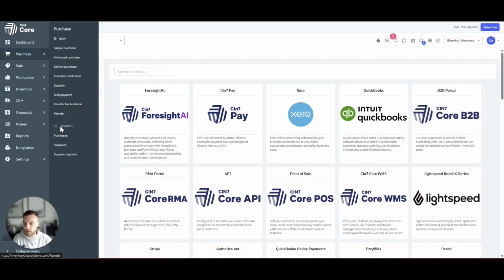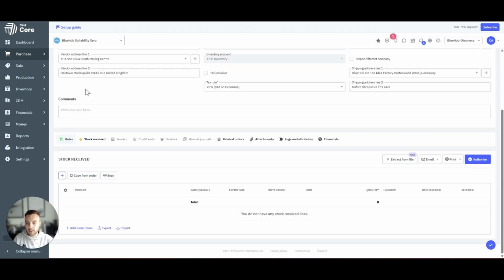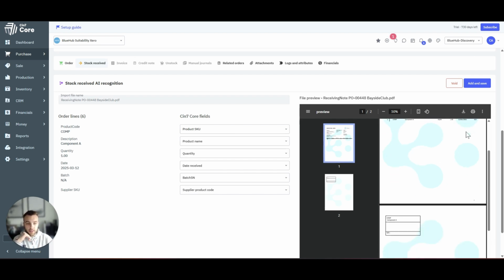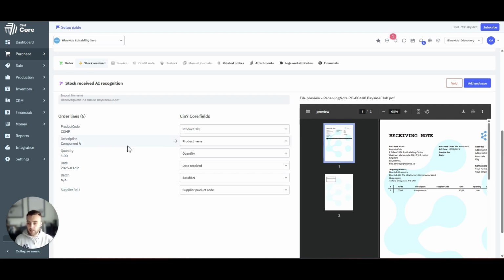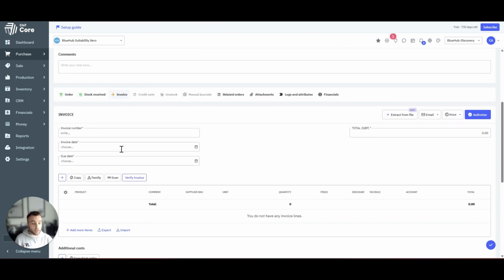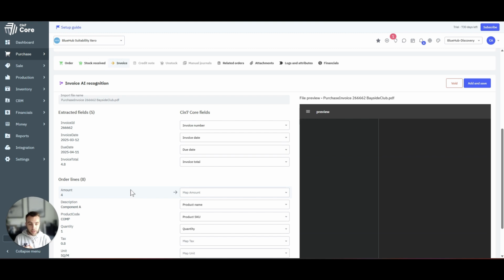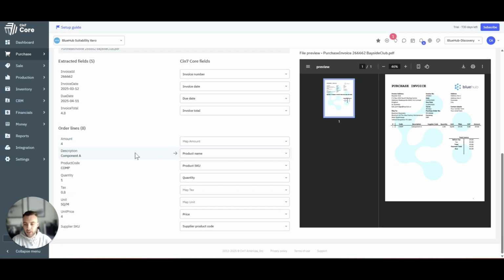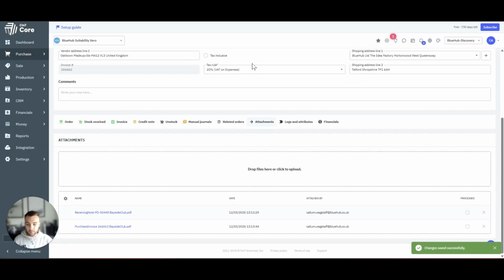Cin7 Core Intelligent Document Recognition IDR for Purchase Orders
This video demonstrates Cin7 Core’s Intelligent Document Recognition (IDR) function for processing purchase orders. It focuses on using IDR to automatically extract data from delivery notes and invoices, streamlining the stock receiving and invoice processing steps within Cin7. The IDR feature supports both PDF and JPEG files and significantly reduces manual data entry.

Highlights
📄 Automates Data Entry: IDR automatically extracts data from delivery notes (GRNs) and invoices, minimising manual input and potential errors.
💨 Speeds Up Processing: Quickly imports data from supplier documents, accelerating stock receiving and invoice processing, especially beneficial for large orders with numerous line items and batch/serial numbers.
🧾 Supports Multiple Document Types: Processes both PDF and JPEG files, covering common invoice and delivery note formats.
🗺️ Easy Field Mapping: The system intelligently maps fields from the document to the corresponding Cin7 fields, but users can also manually adjust the mappings if needed.
🔗 Improved Traceability: IDR automatically attaches the original documents to the Cin7 records, providing complete audit trails.